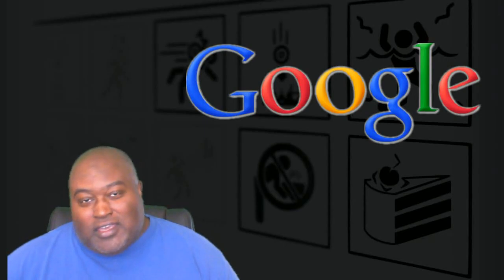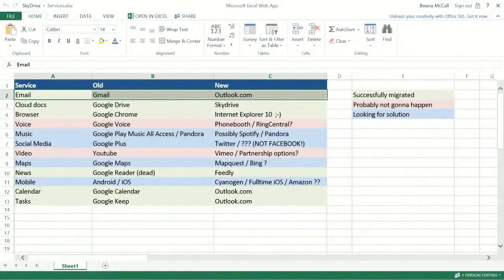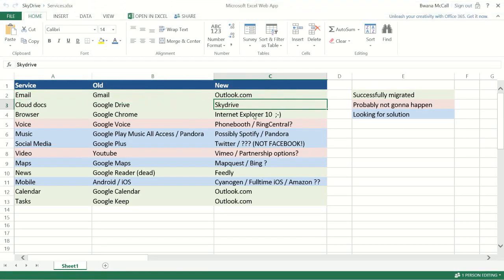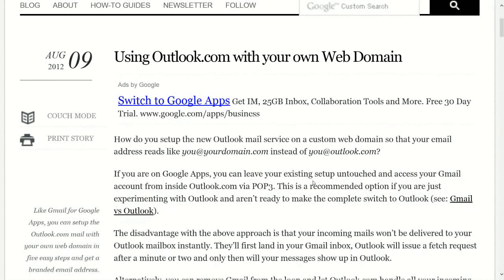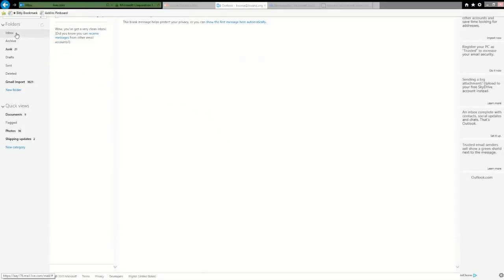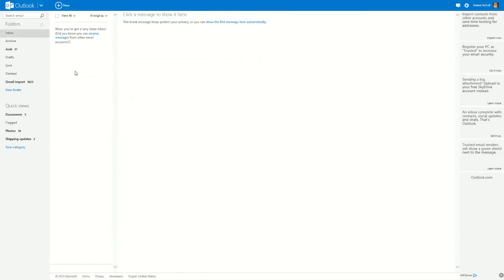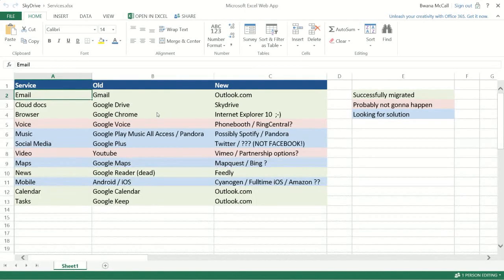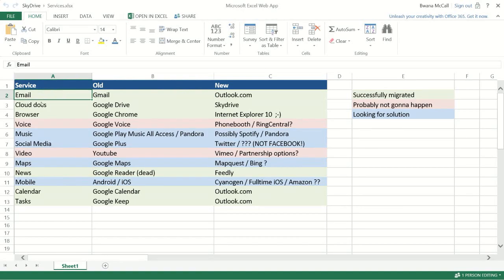Project "Get Off Google" - Task #1 Email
Yup, I'm doing it.  Service by service, I'm going to get off the Google train the best way I can.  If you guys like this, I'll break each service out into its own video. This video talks about moving off Gmail.  I decided to move my custom domain from Gmail to Outlook.com.  Here's the link I mentioned in the video: